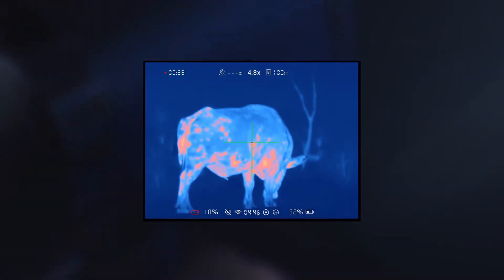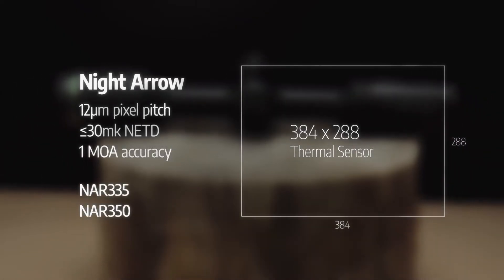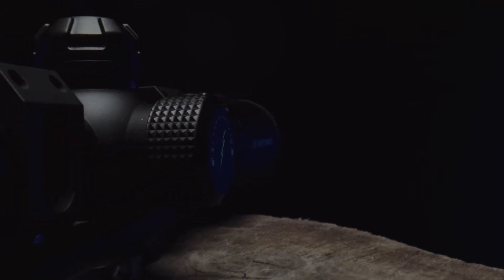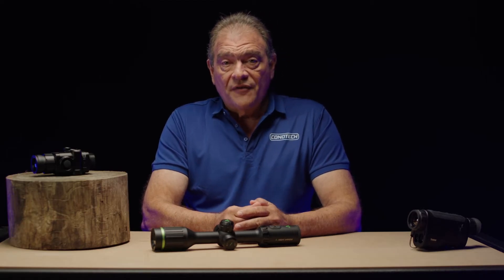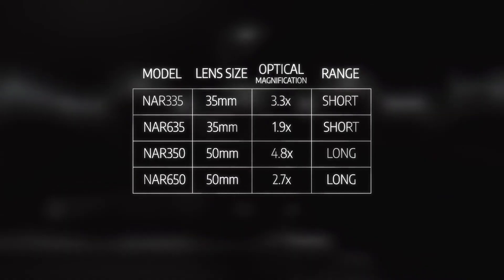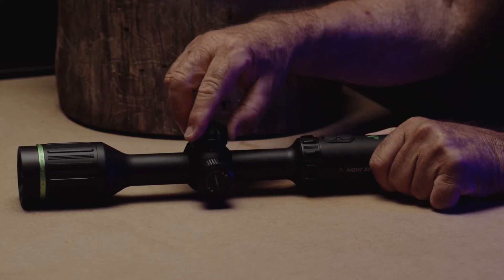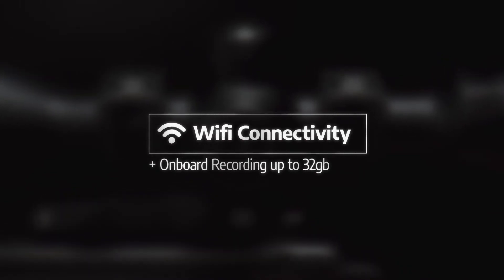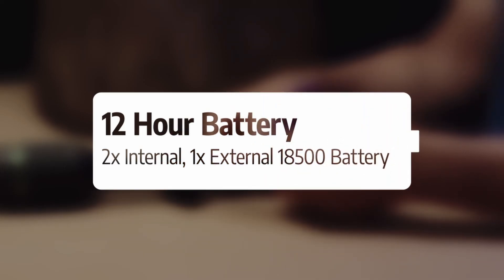Conotech thermal scope - Night Arrow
Night Arrow is a thermal scope combines classic design, using 12um thermal imaging sensor with less than 30 mk NETD, which offers sharp, richly contrasted images while retaining the accuracy of the day scope. In addition, Night Arrow supports an external removable battery to increase your hunting duration to more than 12 hours! Also, Night Arrow supports quick charge in 3 hours.